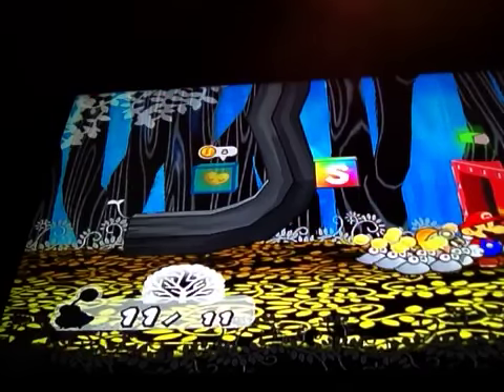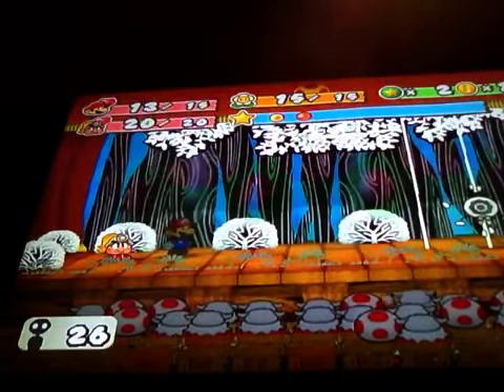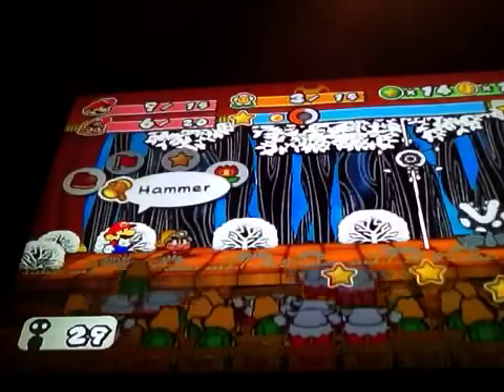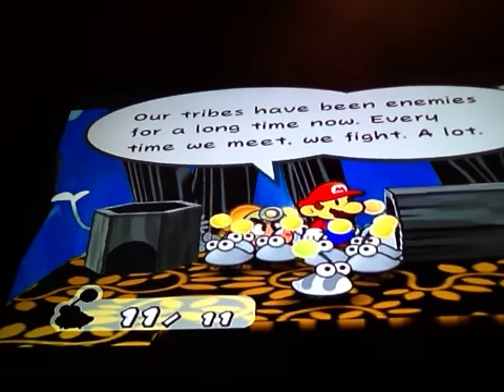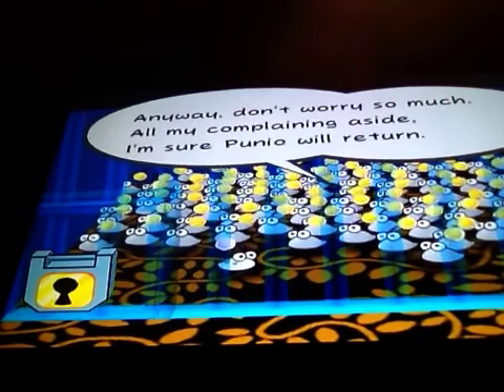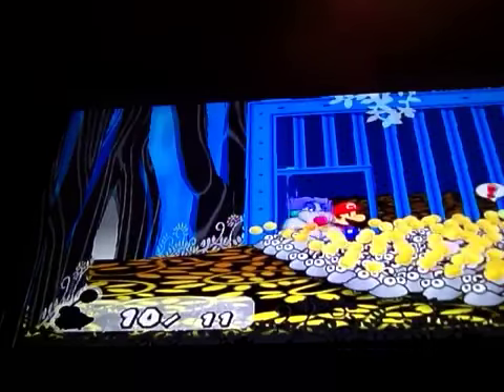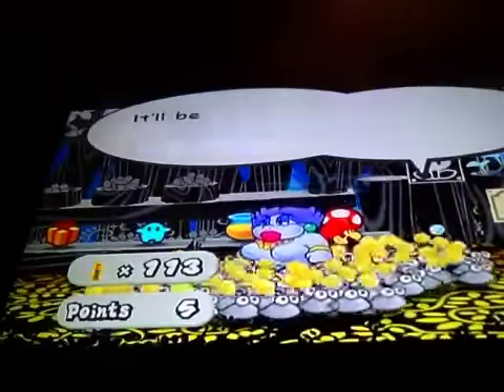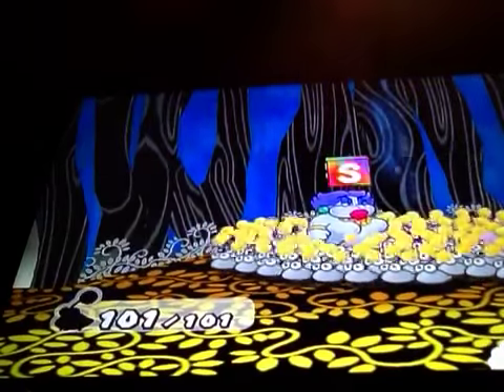Paper Mario TTYD Chapter 2 Part 4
Today we increase the Puni meter from 11 to 101.Next up will probably be the last Boggly Tree episode, or not.